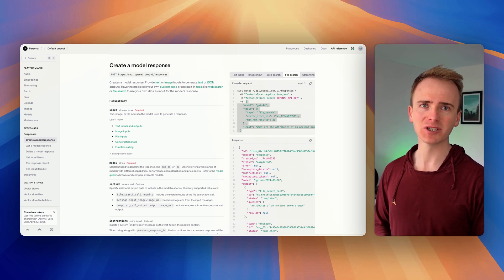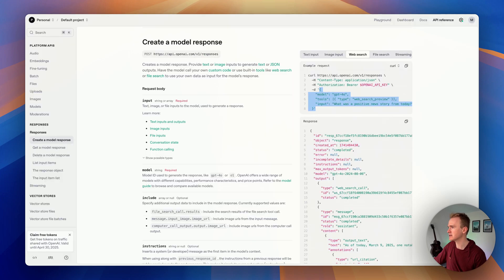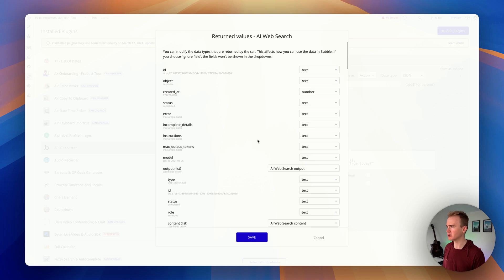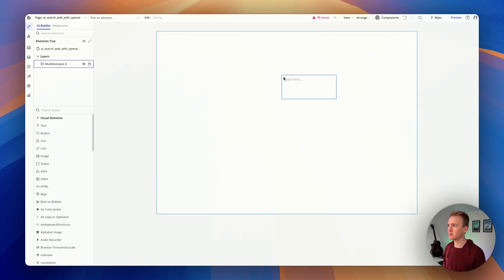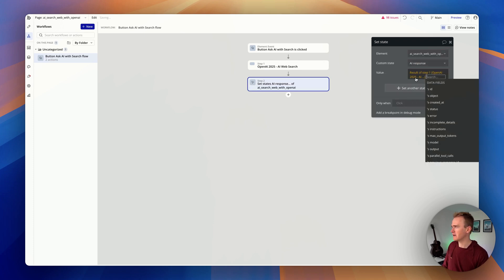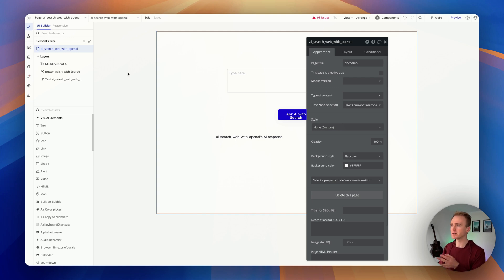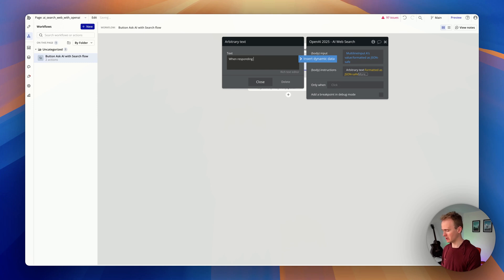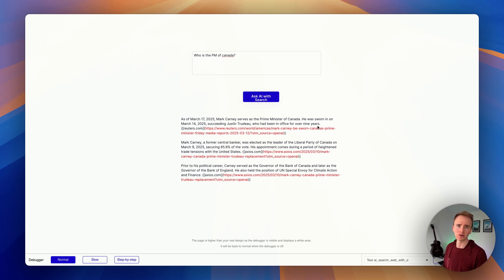NEW OpenAI Responses API Web Search POWER in Bubble.io!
Learn how to integrate OpenAI's new Responses API with web search capabilities into your Bubble.io applications! In this comprehensive tutorial, discover how to leverage OpenAI's latest API update to create dynamic, real-time web search functionality in your no-code projects. We'll walk through the complete implementation process, from testing in the OpenAI playground to building a functional search interface in Bubble.io.